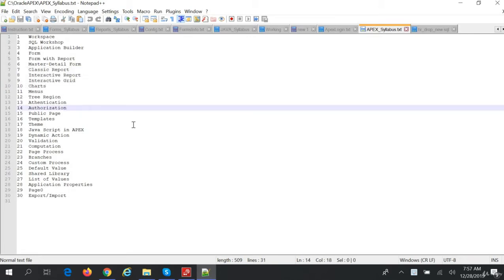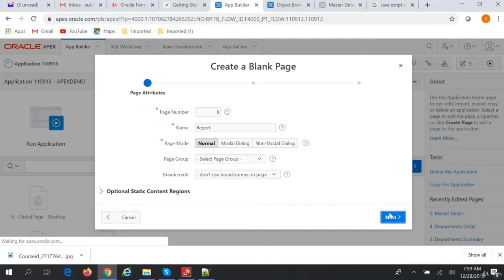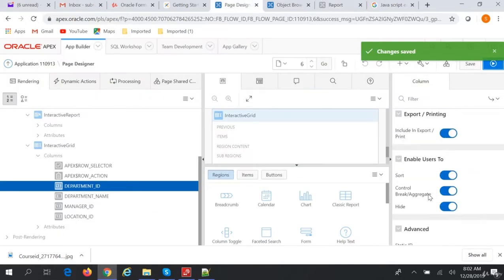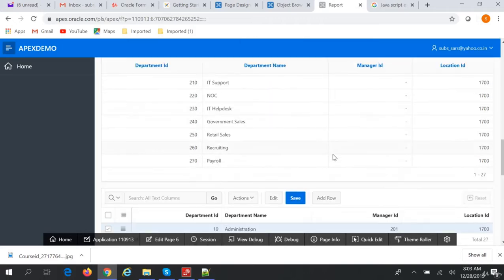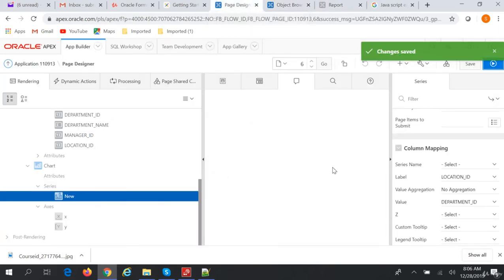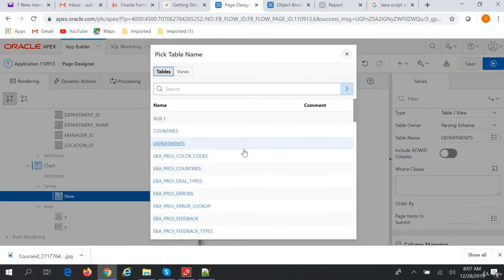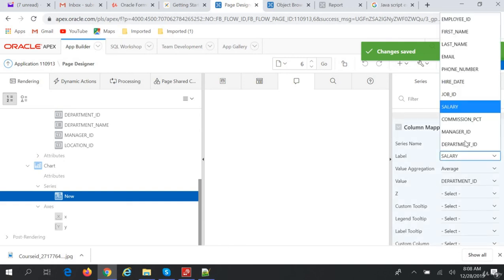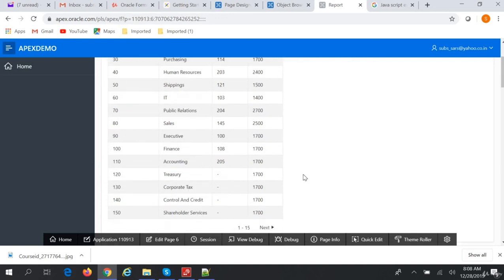Oracle apex web application | Classic Report, Interactive Report Grid, Chart in Oracle Apex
Build Responsive, Database Driven Web Application Using Oracle APEX 19.2
Classic Report, Interactive Report Grid, Chart in Oracle Apex

What you'll learn:
Developing web application using Oracle APEX 19.2
In this intense course you will learn in detail the SQL Workshop, Application Builder with Hands-on practical example of each topic.

Description:
Oracle Application Express (Oracle APEX), is the low code web application development tool for the Oracle Database. Application Express enables you to design, develop and deploy beautiful, responsive, database-driven applications, either on-premises or in the cloud. Using only a web browser and limited programming experience, you can rapidly develop and deploy professional applications that are both fast and secure for any device, from desktop to mobile. Oracle Application Express combines the qualities of a low code tool, productivity, ease of use, and flexibility with the qualities of an enterprise development tool, security, integrity, scalability, availability and built for the web.